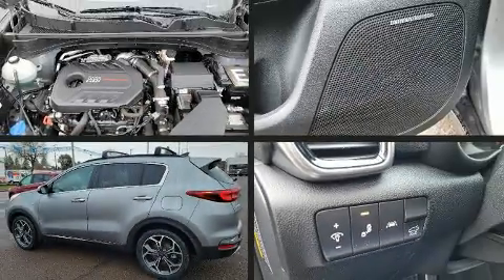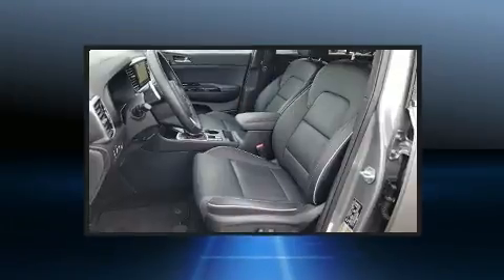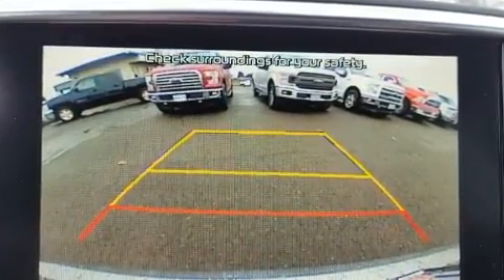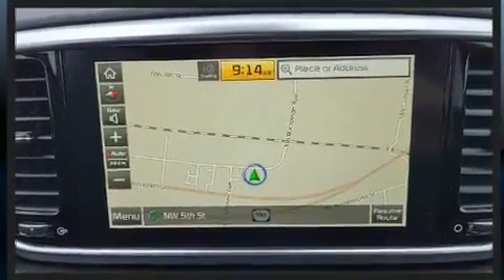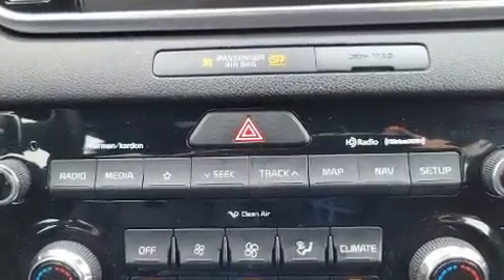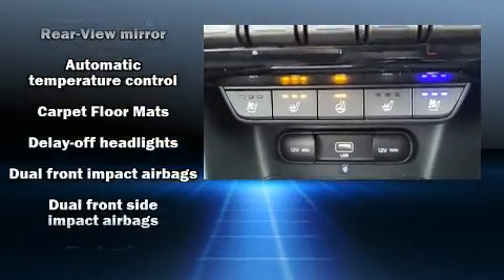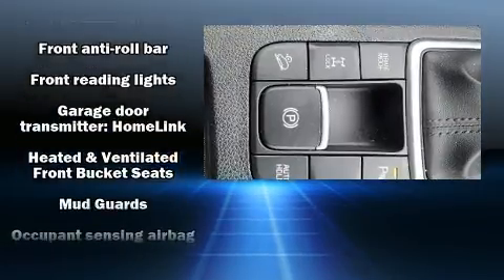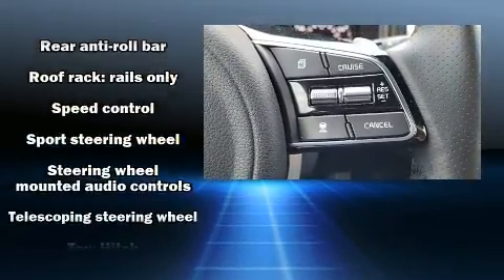2020 Kia Sportage SX in Corvallis, OR 97330-6253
Wilson Motors
425 N W Buchanan

Take command of the road in the 2020 Kia Sportage. With less than 10,000 miles on the odometer, this 4 door sport utility vehicle prioritizes comfort, safety and convenience. Smooth gearshifts are achieved thanks to the 2 liter 4 cylinder engine, and for added security, dynamic Stability Control supplements the drivetrain. The engine breathes better thanks to a turbocharger, improving both performance and economy. Kia infused the interior with top shelf amenities, such as: a tachometer, a trip computer, power door mirrors and heated door mirrors, remote keyless entry, an overhead console, rear wipers, and power seats. Features such as automatic climate control and leather upholstery prove that economical transportation does not need to be sparsely equipped. For drivers who enjoy the natural environment, a power moon roof allows an infusion of fresh air. Audio features include an AM/FM radio, steering wheel mounted audio controls, and 8 speakers, providing excellent sound throughout the cabin. Take assurance in side curtain airbags, providing head protection in the event of a severe collision. Our sales reps are knowledgeable and professional. They'll work with you to find the right vehicle at a price you can afford. Come on in and take a test drive!